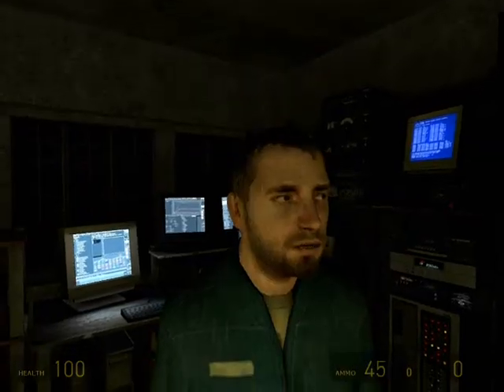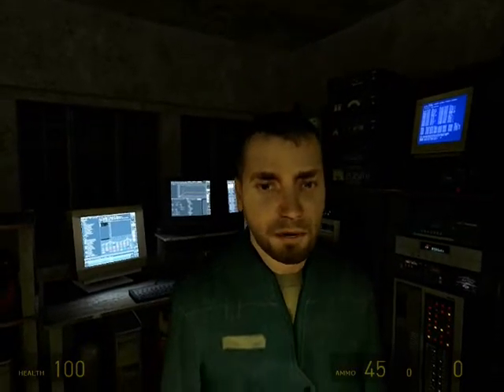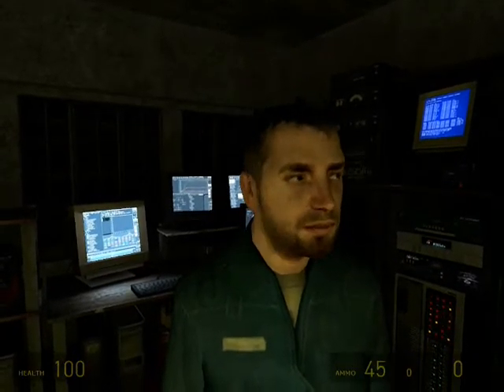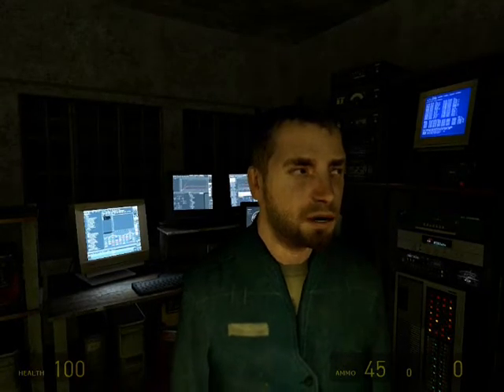HL2 Strider Mountain Sp-mod, Rebel tells message on tv monitor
Rebel tells message on tv monitor